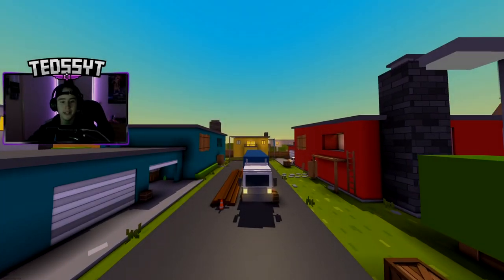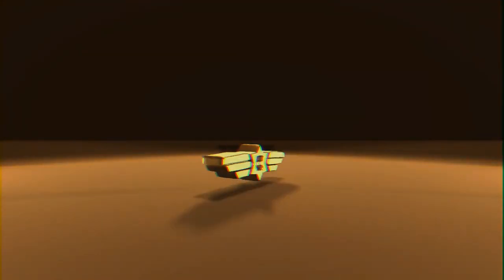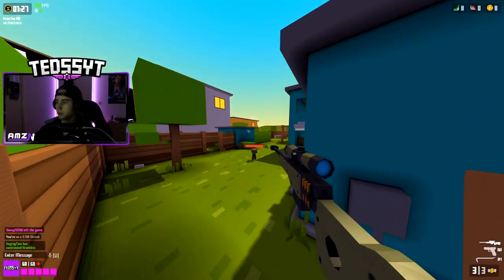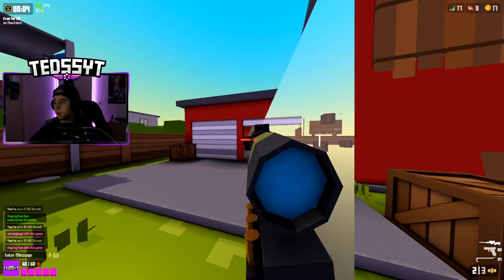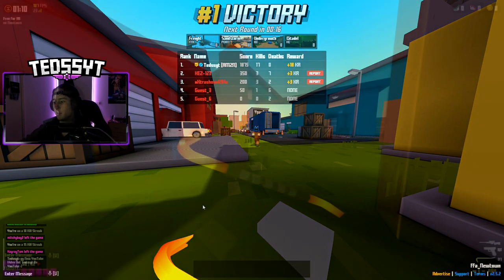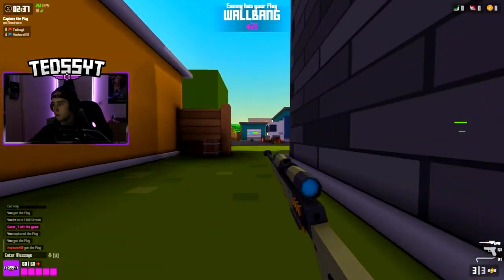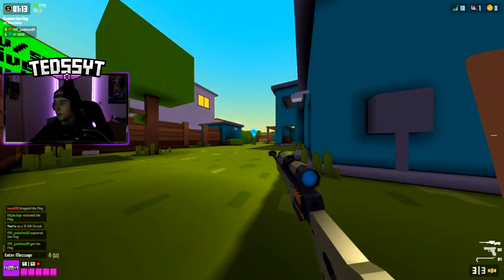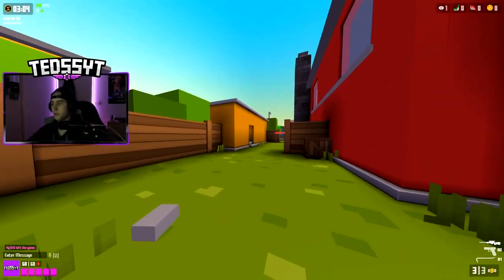*NEW* KRUNKER.IO MAP "NEWTOWN" GAMEPLAY | Littletown Remake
LIKE the VIDEO it takes 1.2 SECONDS